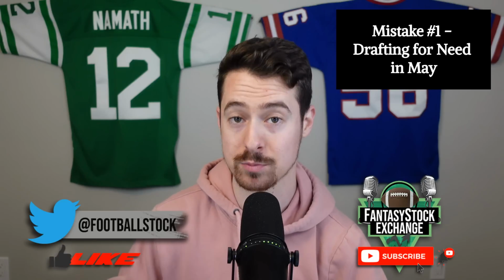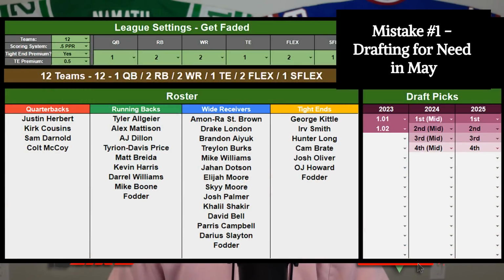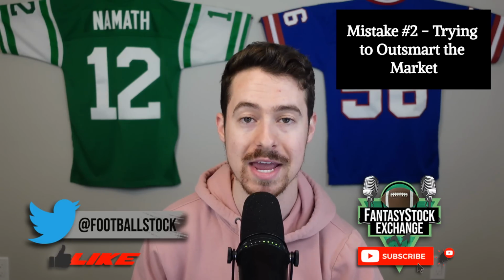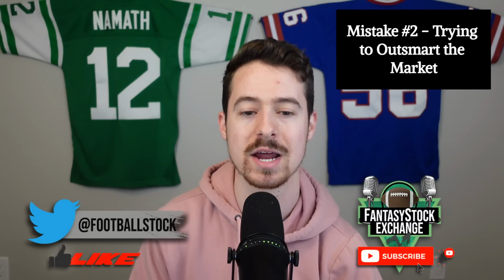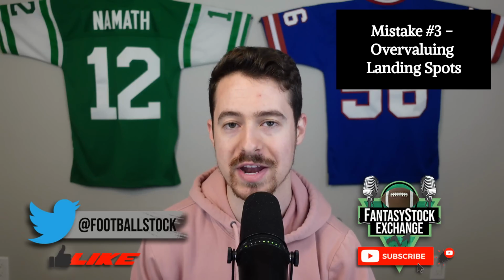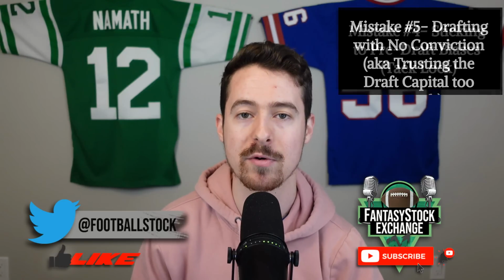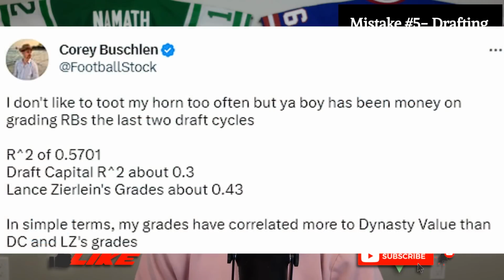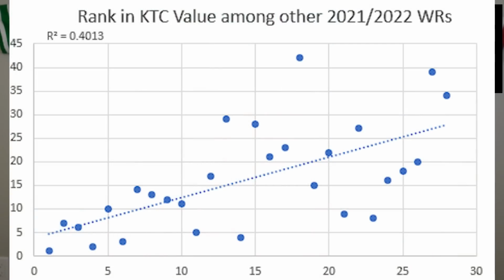5 Biggest Rookie Draft Mistakes to Let Your Leaguemates Make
5 Biggest Rookie Draft Mistakes to Let Your Leaguemates Make

Bush is flying solo to break down the 5 biggest rookie draft mistakes that most new dynasty players are making. These are things that you should learn, sit back and watch your leaguemates make these mistakes instead of you!

Timestamps
00:00 Intro
01:04  Mistake #1 - Drafting for Need
04:15 Mistake #2 - Don’t Try and Outsmart the Market
06:00 Mistake #3 - Overvaluing Landing spot
08:45 Mistake #4 - Sticking to Pre-Draft Biases
09:49 Mistake #5 - Drafting with No Conviction
14:10 Honorable Mention - Make your Own Mistakes

SUBMIT YOUR TEAM TO BE FEATURED ON DYNASTY DECISIONS

to get a free 14 day trial for the best and only cybersecurity tool you'll need

NEW PARTNER - MINT MOBILE
and get premium wireless for as low as $15 a month today!